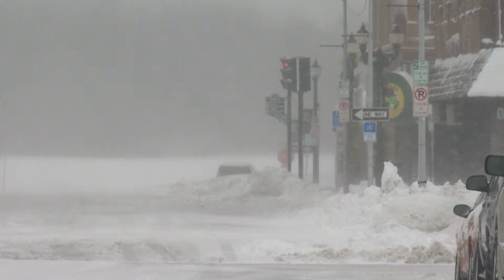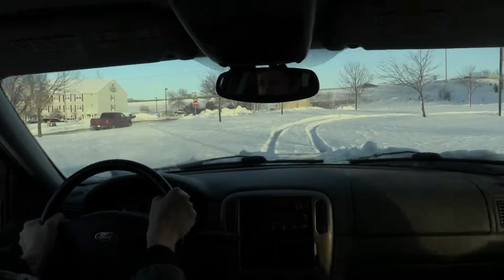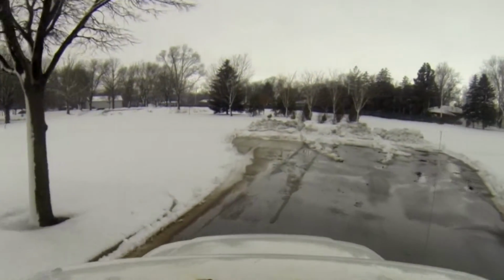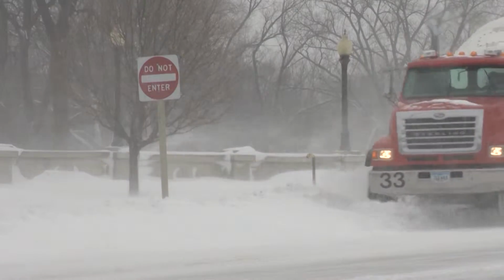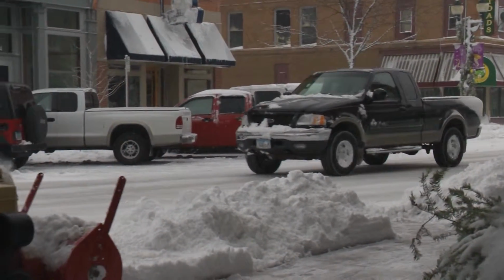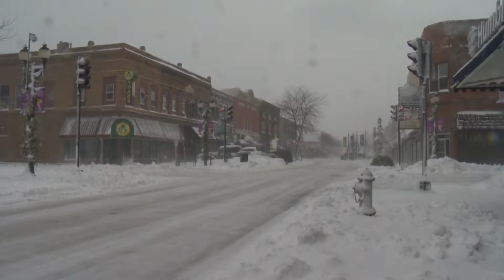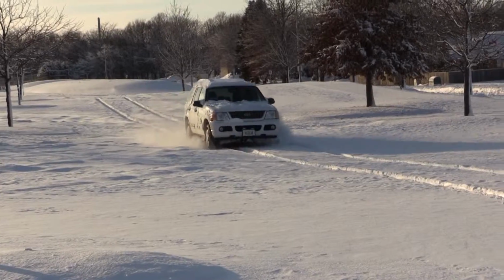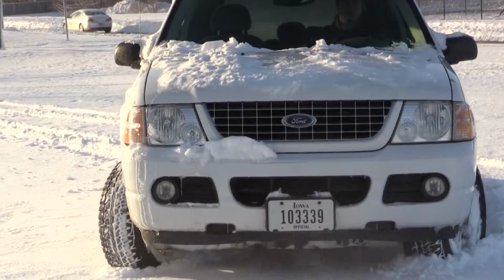Cedar Falls City News Winter Driving Part 2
From the 2/12/16 episode of Cedar Falls City News.
Contributing cameraman, voice, writer, editor, and stunt driver of this package.
Clip is property of the City of Cedar Falls.